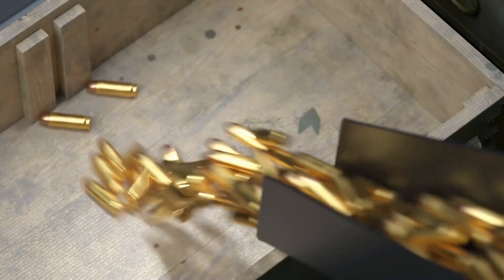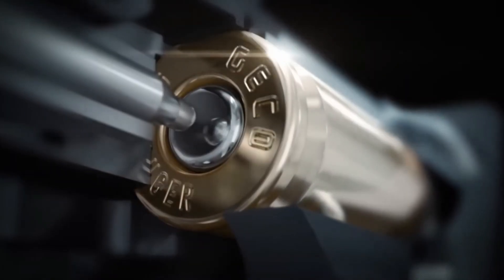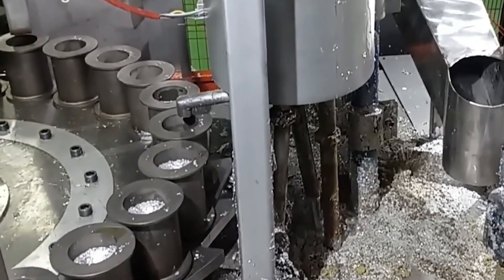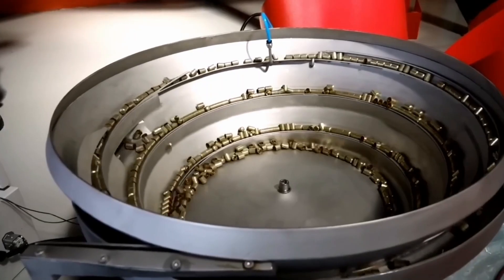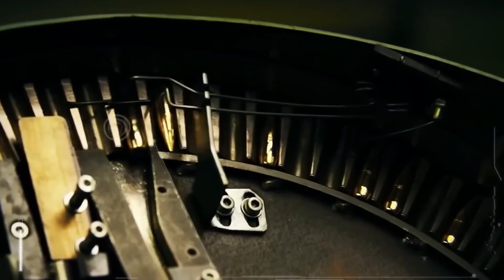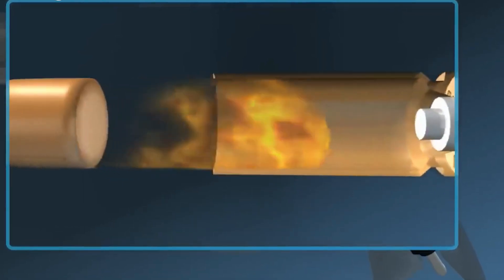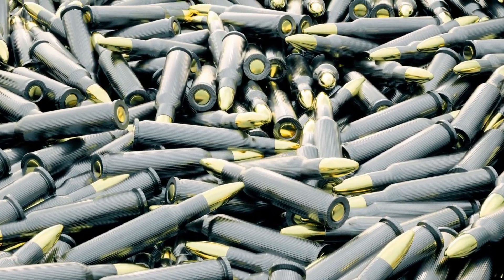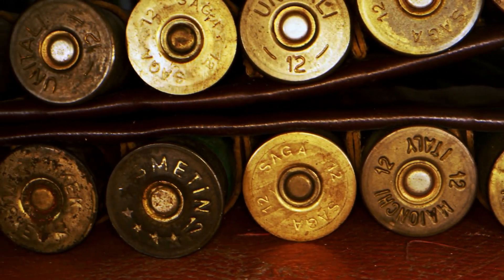How Ammo is Made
How Ammo  is Made | How BULLETS are made
Millions of rounds are fired every year, but have you ever stopped to wonder what exactly goes into that tiny explosion?

We're talking about ammunition, or more accurately, cartridges. They're mistakenly called bullets, but cartridges are each an explosion waiting to happen in a controlled way!

So in today’s video, let’s talk about how ammo’s made!